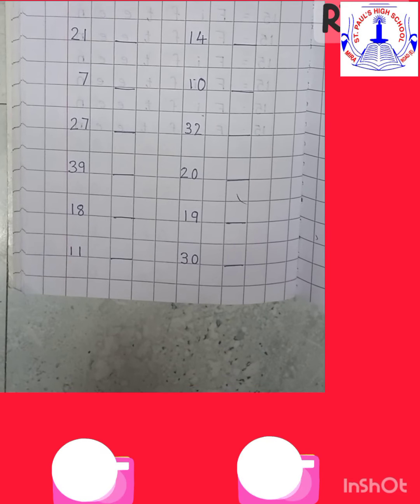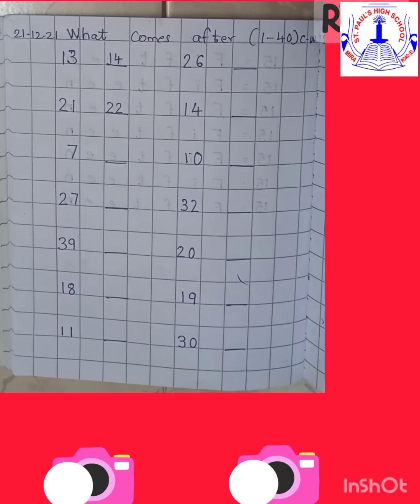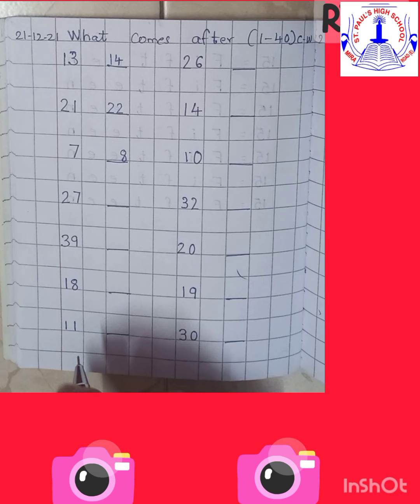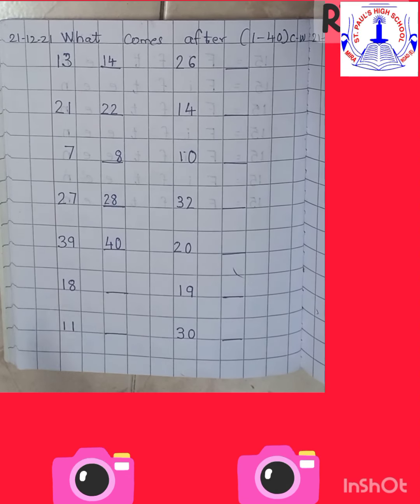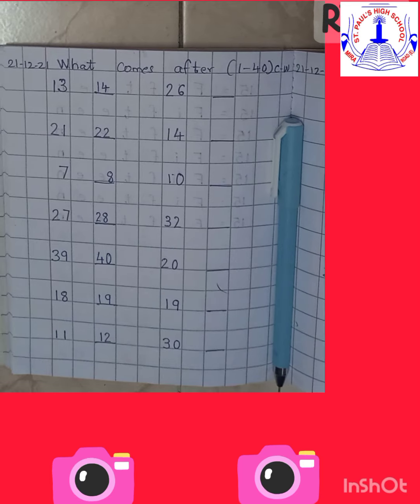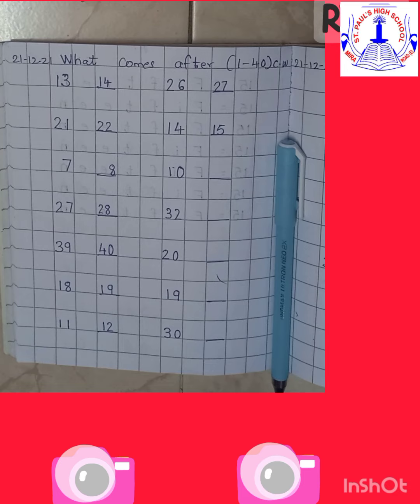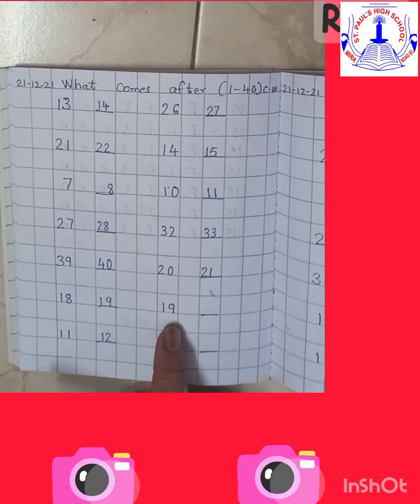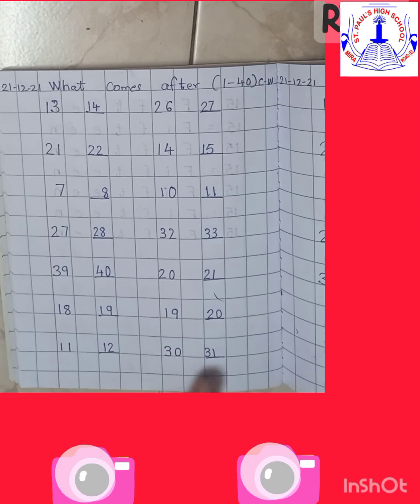TODDLEDOM - JR.K.G. - MATHS - WHAT COMES AFTER